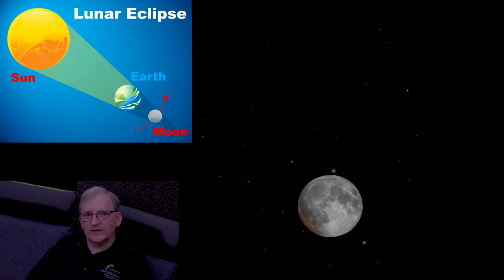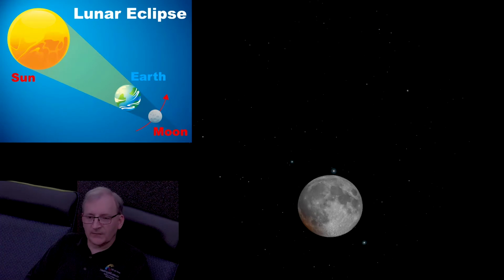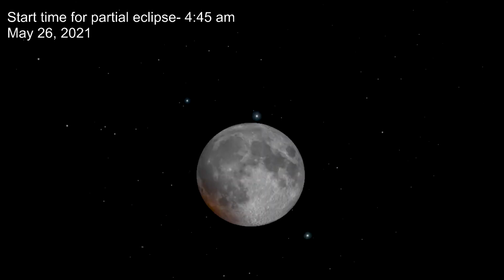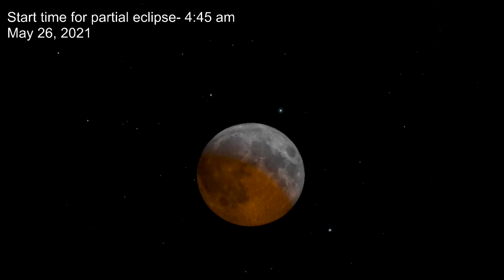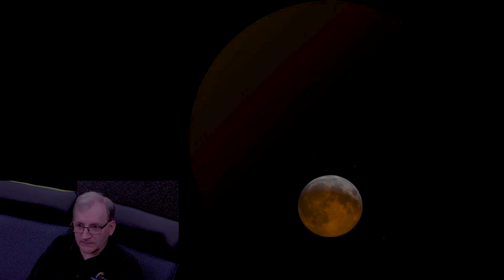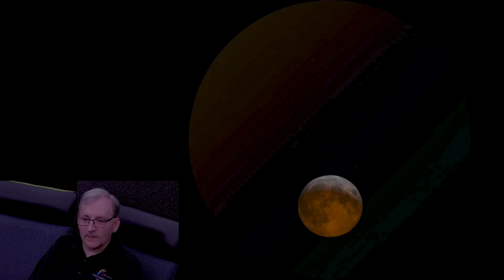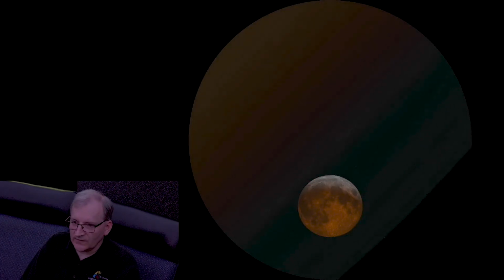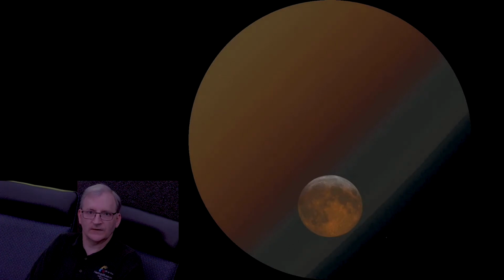Astronomy Spotlight: Episode 9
Learn about the Lunar Eclipse visible in Hastings on the morning of May 6!